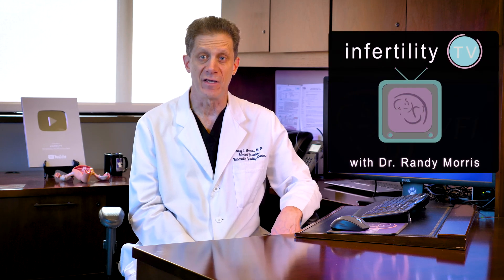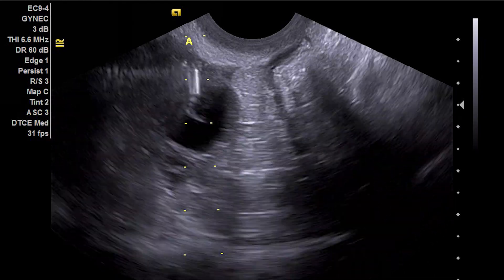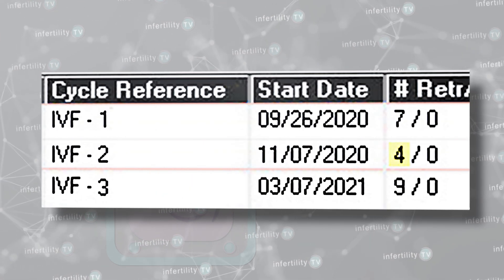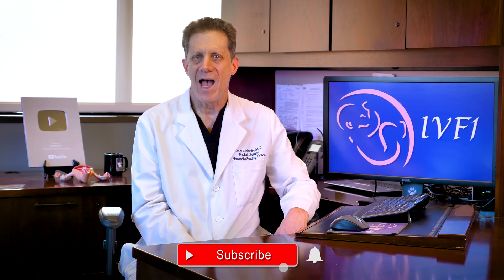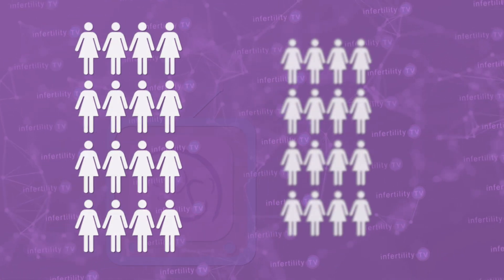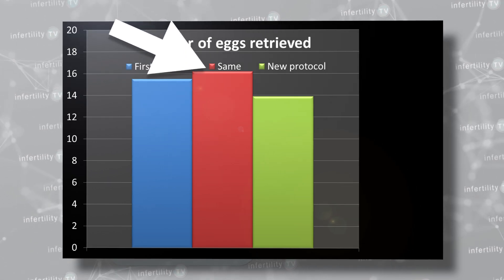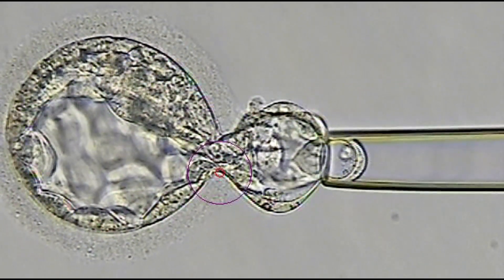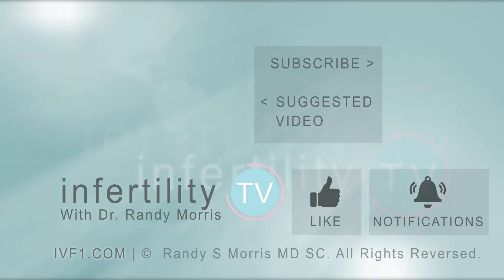IVF Success: Does changing your stimulation protocol help?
Unfortunately, not everybody has 1st time IVF success. For those couples who need to repeat an IVF cycle, does changing the stimulation protocol have any benefit? Dr Randy Morris MD-The BOARD CERTIFIED fertility expert has the answer. Which might surprise you.

Chapters
0:00 Introduction
0:27 Is there a "right" IVF protocol?
0:45 IVF parameters can be compared
1:00 IVF cycles can vary a lot
2:00 How can IVF cycles be compared?
2:30 Study: Does changing the IVF protocol help?